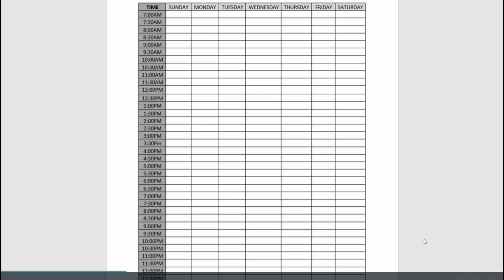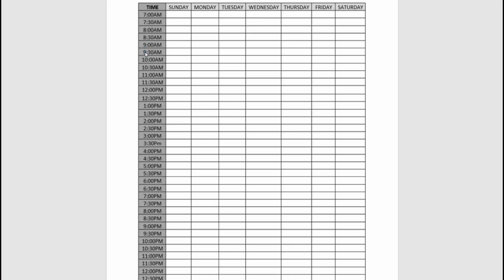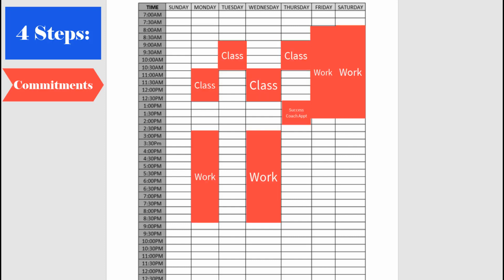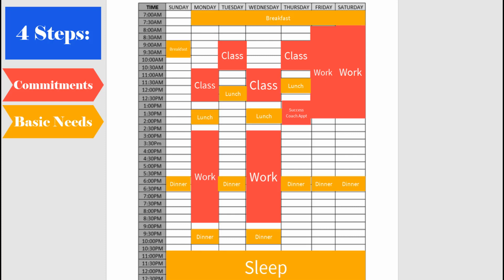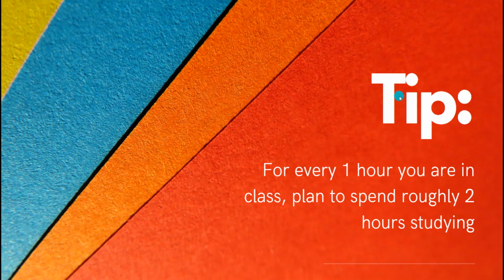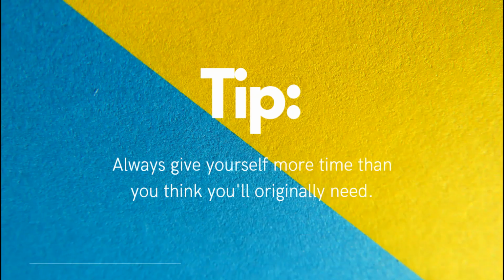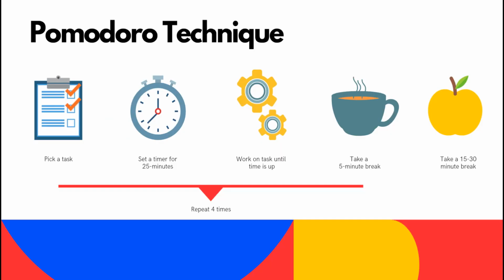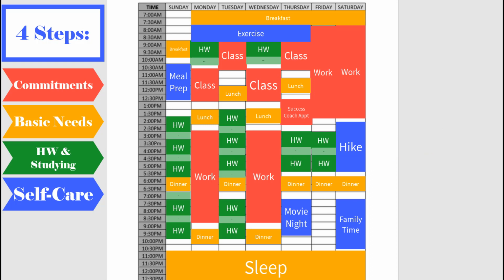Create an Activity Log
Step-by-step tips on how to best use a great time management tool called The Activity Log!